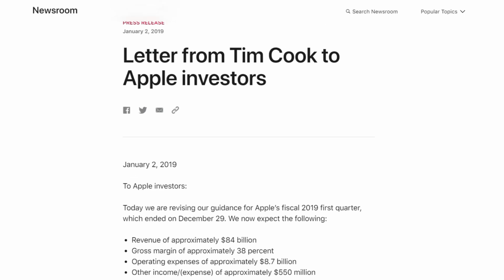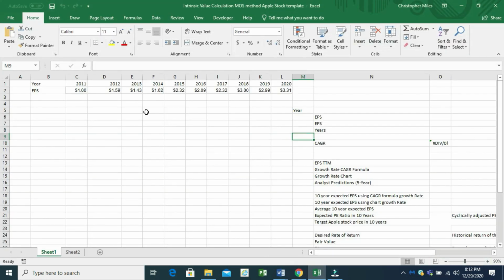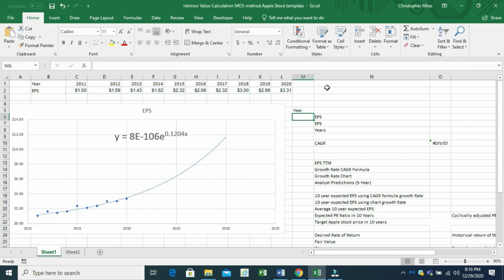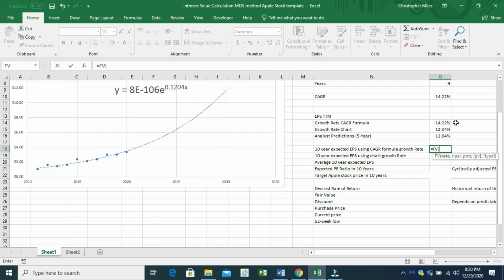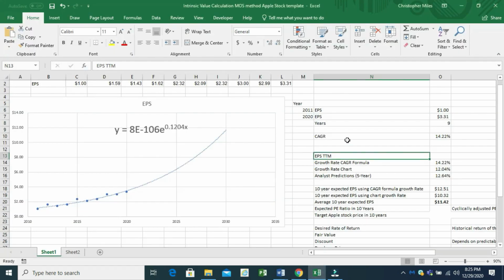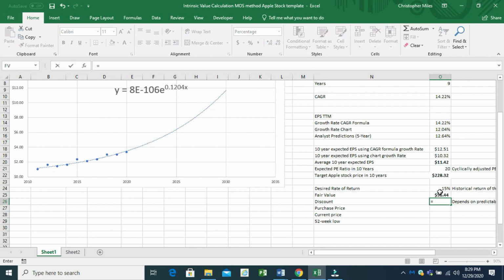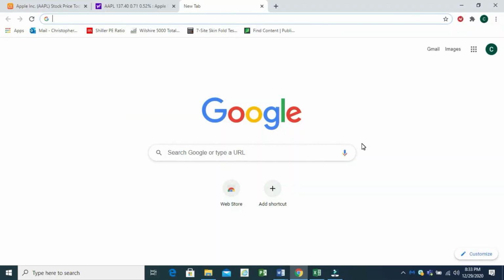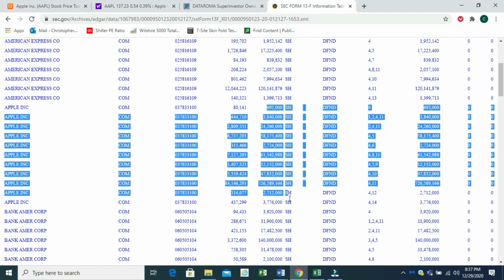The Complete Process of Calculating the Intrinsic Value of Apple Stock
By popular demand, we are calculating the intrinsic value of Apple Stock in this video from A to Z! Knowing what the intrinsic value of a company is imperative to value investors looking to buy a company at a discount. We go through the entire process in this video through a detailed deep dive into Apple's financials.

There are a lot of great companies to consider buying right now but should you buy Apple stock right now or wait for it to go on sale. Through this thorough analysis of Apple's stock price you will find out our opinion.

Tune in for an informative video that is sure to help everyone get started with investing!

Remember...earn more, spend less, invest the rest!

As promised, here are the resources we used in the video.

Equations:
Compound Annual Growth =((EPS1/EPS2)^(1/N))-1
-EPS1 = TTM EPS current
-EPS2 = EPS previous
-N = number of years between EPS1 and EPS2

Future Value = FV(Rate, NPER, pmt, PV)
-Rate is the growth rate we calculated
-NPER is the number of years into the future that we are calculating. For us, we use 10.
-pmt is payment which we are not using here. Leave it blank by adding a comma.
-PV is present value. This is the TTM EPS and we need to put a negative sign (-) in front of it.

Present Value = PV(Rate, NPER, pmt, FV)
-Rate is our return that we would be satisfied with. We use 15%.
-NPER is the number of years you will be discounting the value back. This will match the number of years you used in the Future Value calculation. For us, we use 10.
-FV is Future value. This is the 10-year target price and we need to put a negative sign (-) in front of it.

Video Content:
0:00 Do we understand it?
3:15 Does it have competitive advantages?
5:41 Does it have good management?
7:35 Is it priced at a fair value?
9:05 Intrinsic value calculation
31:40 Do our superinvestors own it?

Rule #1 by Phil Town
Berkshire Hathaway Letters to Shareholders

Other Videos You Might Like:
How to Tell If Something is a Good Investment | 4 rules to follow when evaluating an investment An

Stock video footage provided by:
Video by cottonbro from Pexels
Video by Craig Dennis from Pexels
Video by Aghyad Najjar from Pexels